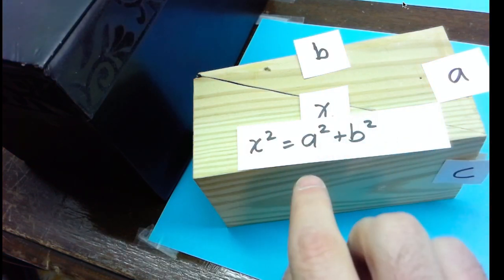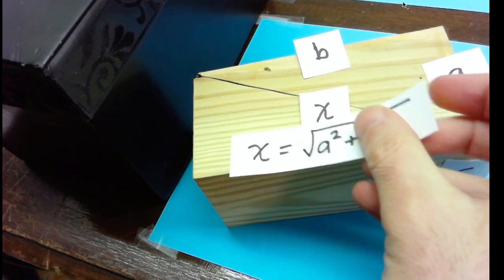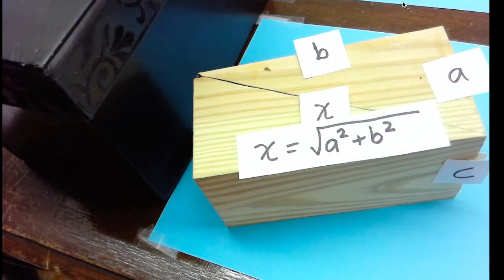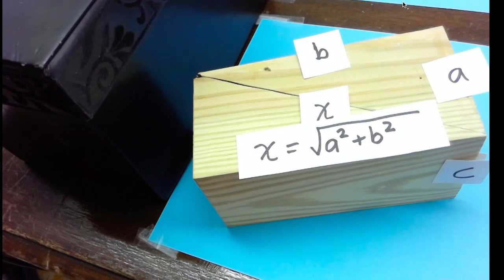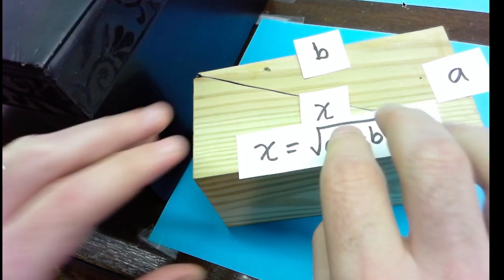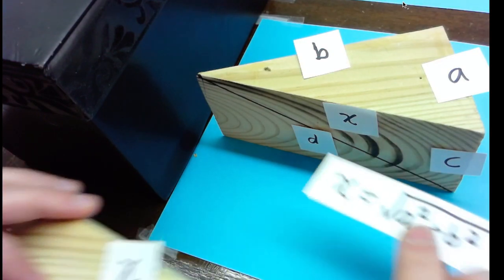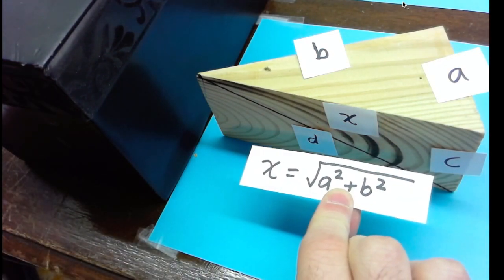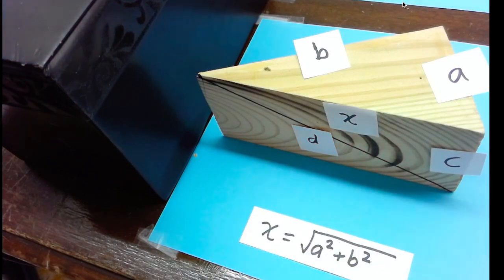Pythagorean Theorem in 3 D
See how the Pythagorean Theorem works in three dimensions!